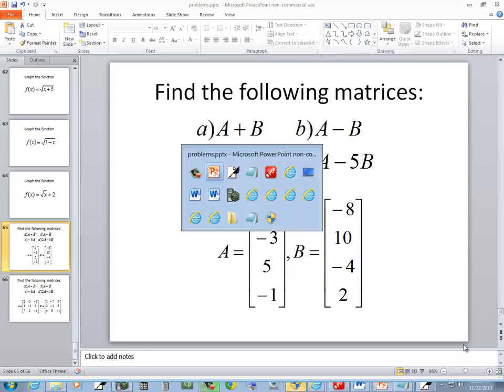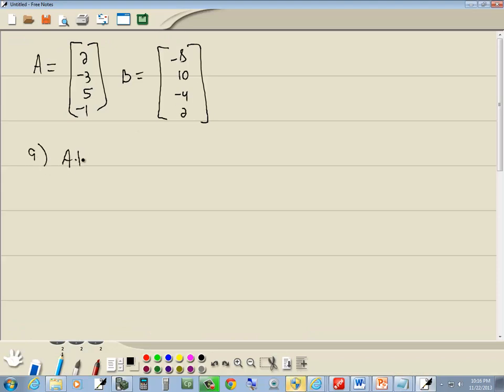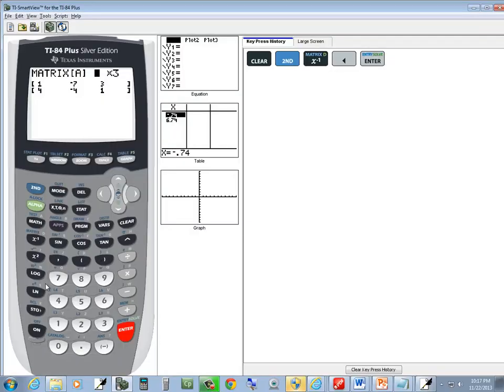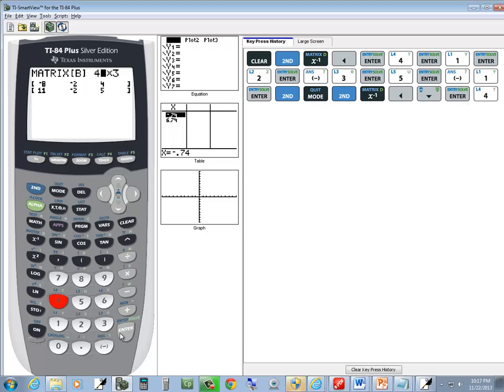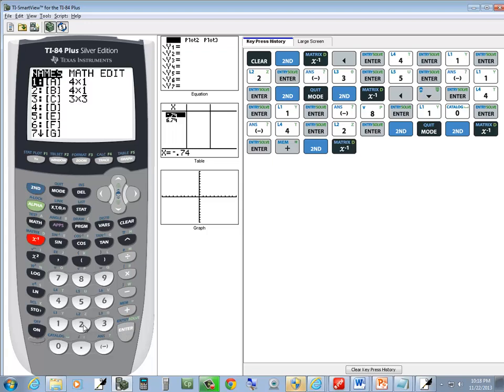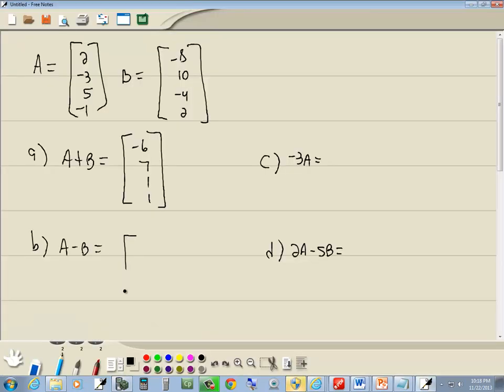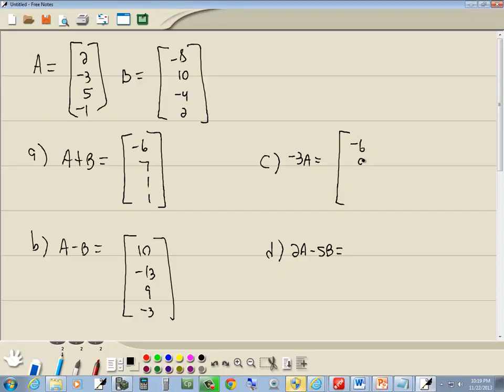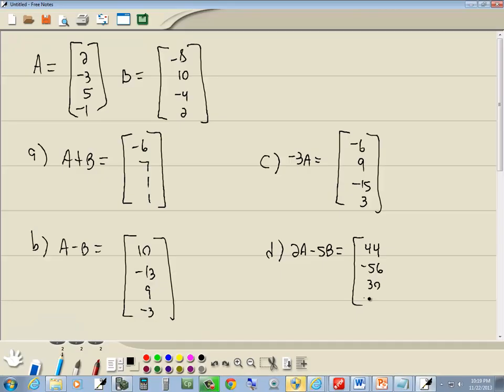College Algebra Homework - Matrix Operations - P0021155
College Algebra Homework - Matrix Operations - P0021155.  See http for more videos